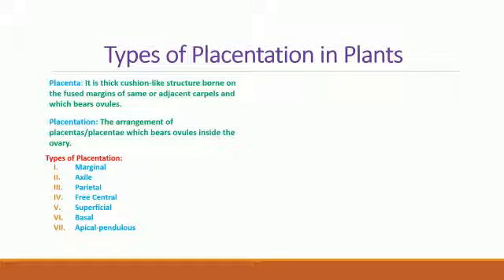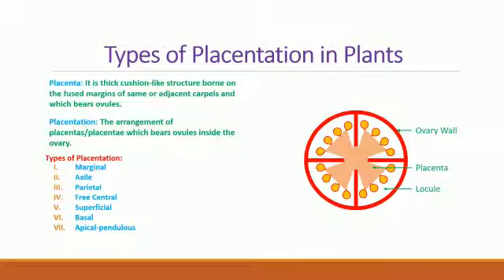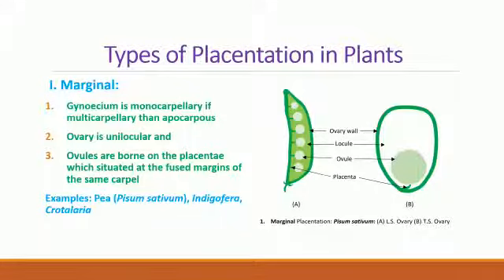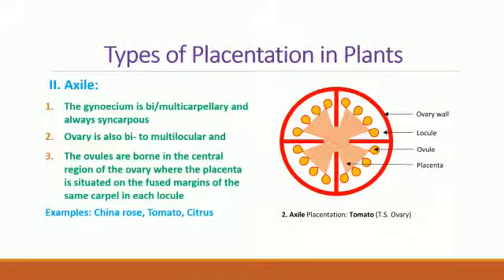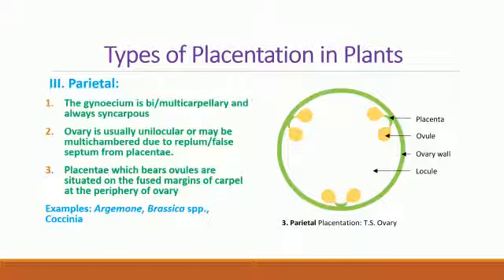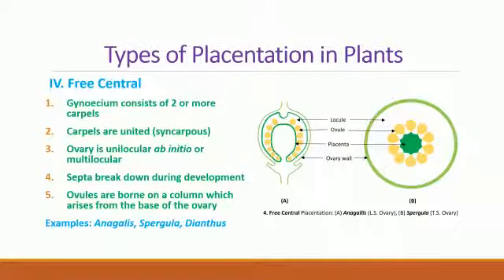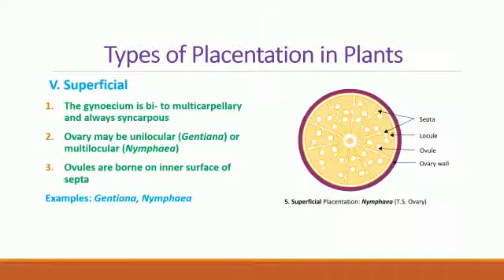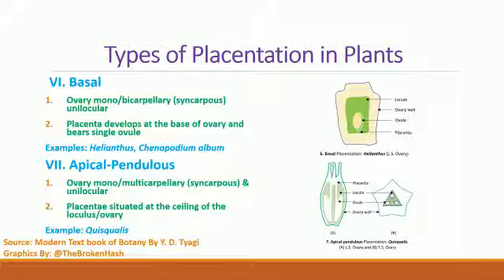Types of Placentation in Plants